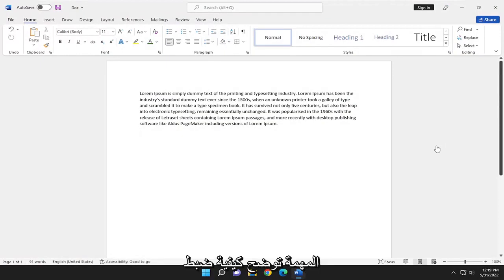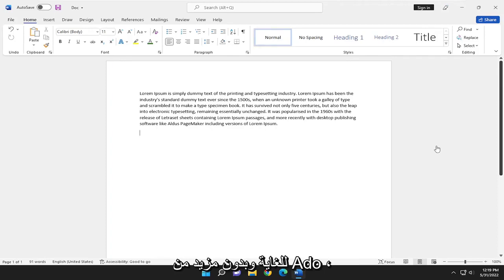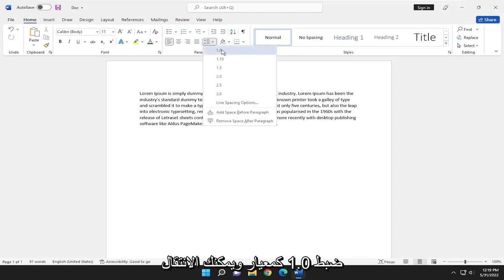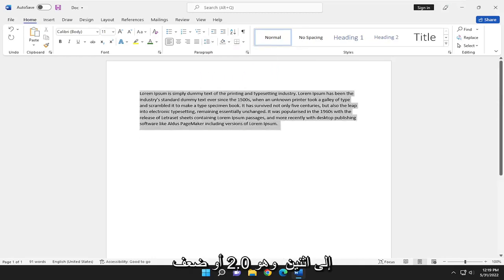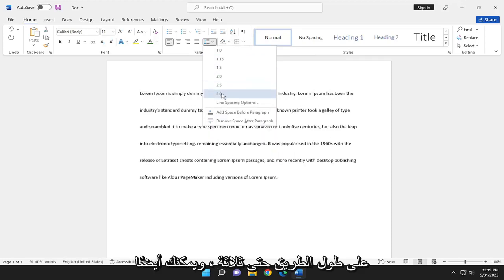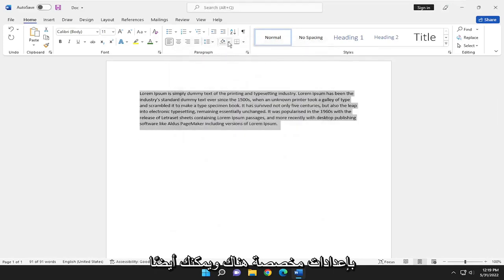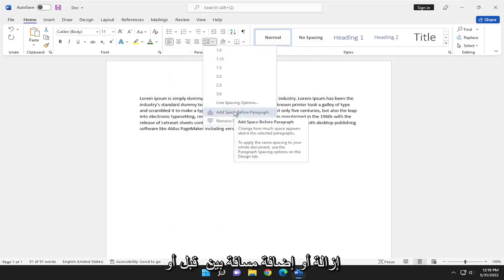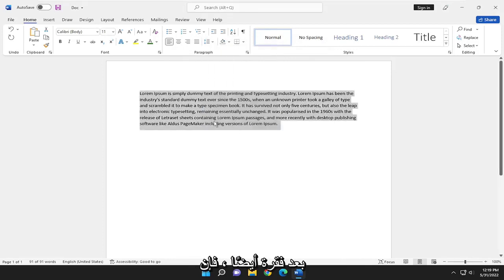كيف اضبط المسافة بين الاسطر في الوورد؟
كيفية ضبط تباعد الأسطر في Microsoft Word [دروس]

يمكنك التحكم في المسافة العمودية بين أسطر النص في المستند الخاص بك عن طريق تعيين تباعد الأسطر. أو يمكنك تغيير المسافة العمودية بين الفقرات في وثيقتك عن طريق ضبط التباعد قبل الفقرات أو التباعد بعد الفقرات. يمكنك أيضًا اختيار الاحتفاظ بأسطر النص معًا أو الاحتفاظ بالفقرات معًا على الصفحة.

المشكلات التي تم تناولها في هذا البرنامج التعليمي:
تباعد الأسطر كلمة
تباعد الأسطر المزدوجة كلمة
1.5 سطر كلمة تباعد

جزء من مجموعة Microsoft Office ، يعمل Microsoft Word كبرنامج أساسي لمعالجة النصوص - عمليًا لا يوجد عمل معفي من الحاجة إلى معالجة الكلمات ، لذلك من الضروري أن تعرف بالضبط كيفية استخدام برنامجك. تضيف التكرارات الحديثة لـ Word وظائف رائعة مثل التوافق عبر الأنظمة الأساسية والتفاعل عبر شاشة اللمس ، ولكن تظل الأساسيات ؛ لا يزال بإمكانك تعديل تباعد الأسطر ، وهي المسافة بين الخط الأساسي لخط واحد والخط التالي.

سيتم تطبيق هذا البرنامج التعليمي على أجهزة Microsoft Word 2021 و 2019 و 2013 و 2010 لكل من أجهزة Windows (مثل Dell و HP و Lenovo و Samsung و Toshiba و Acer و Asus) وأجهزة macOS (MacBook Air و MacBook Pro و MacBook Mini).